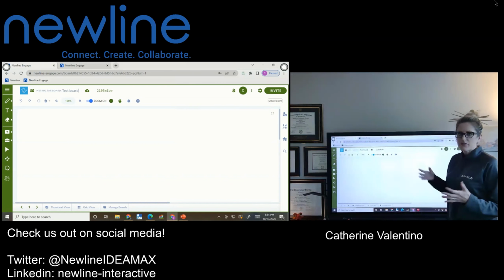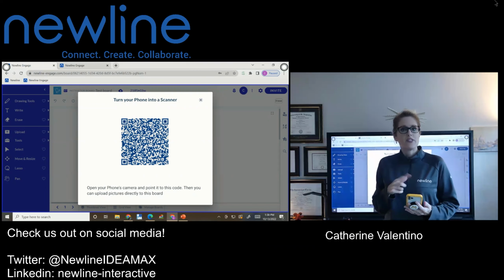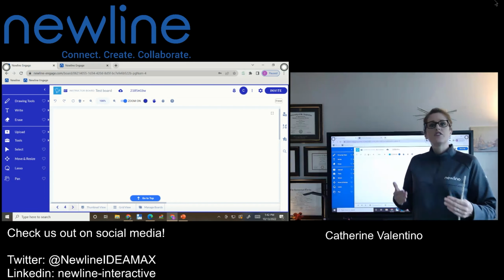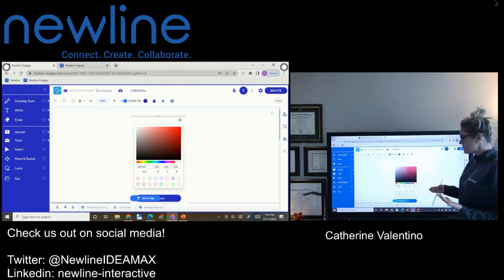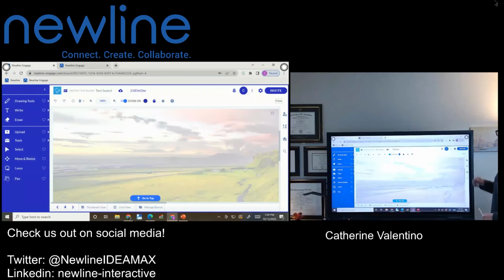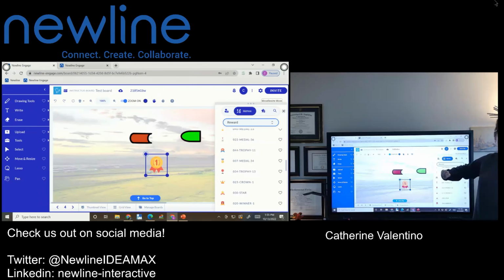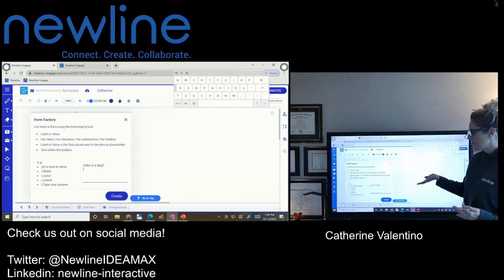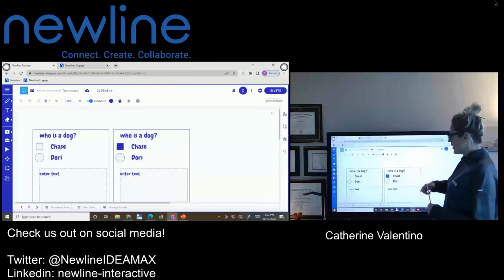Getting Started with Newline Engage Cloud